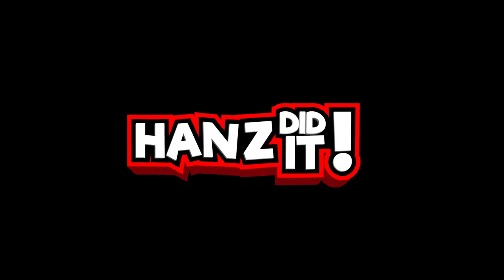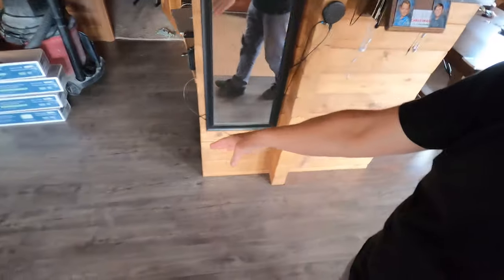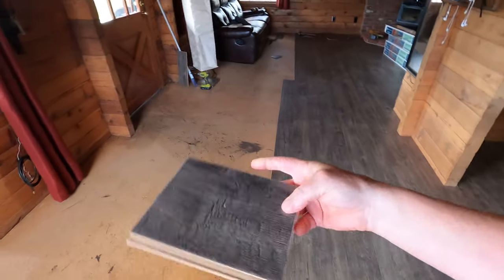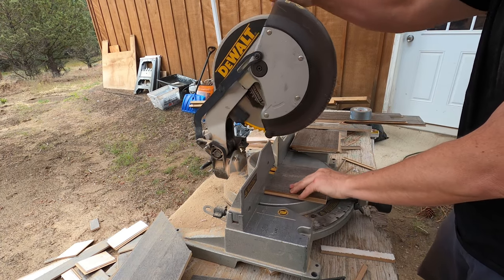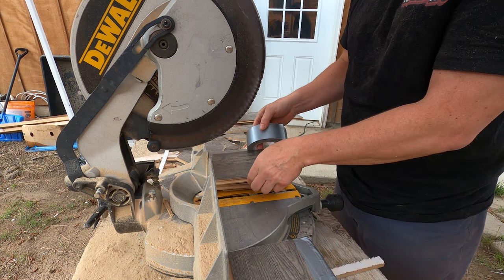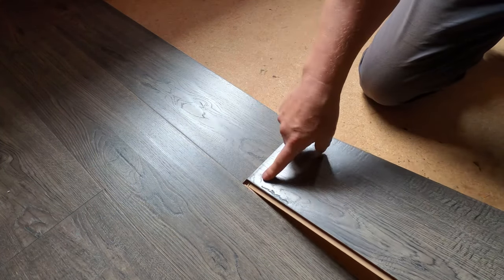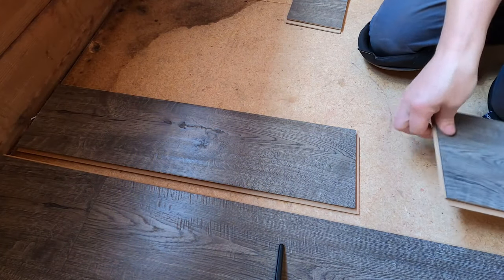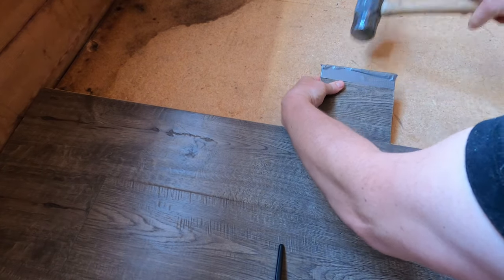HOW TO Install Laminate Flooring 101 Start to Finish (Costco) 2020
This is a video showing how I removed my old floors, prepared the floors for the new laminate floors I got at Costco and how to install them. A few tips and tricks to make it easier and faster, this is how you do it.

Production gear:
GoPro Hero 8 RIP